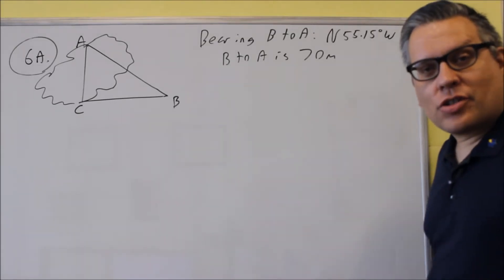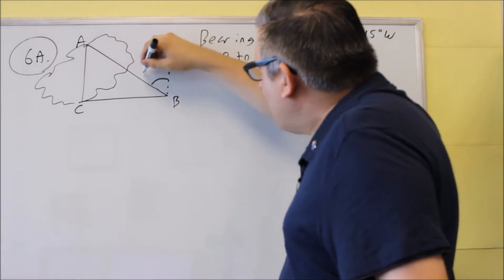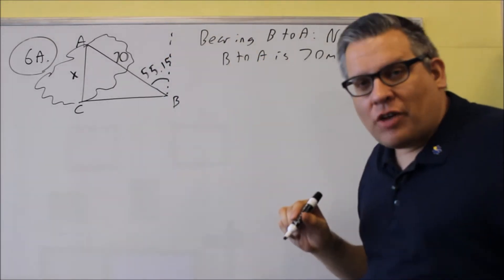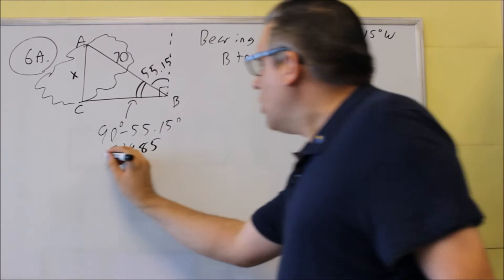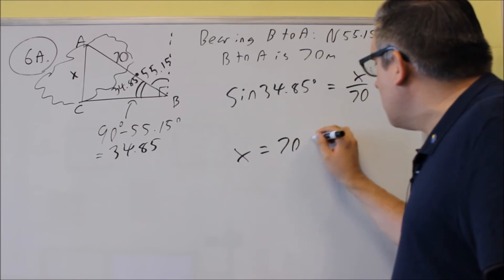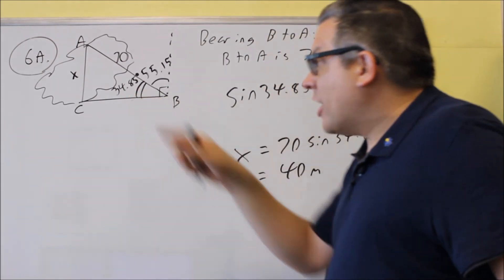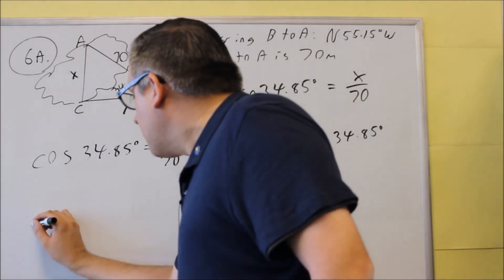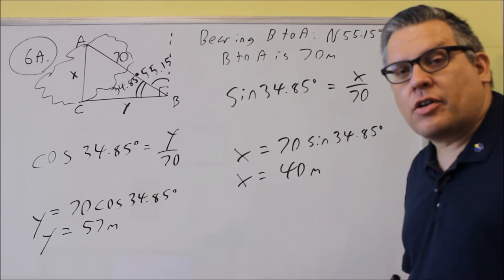MATH 127 Trigonometry Sample Test 1